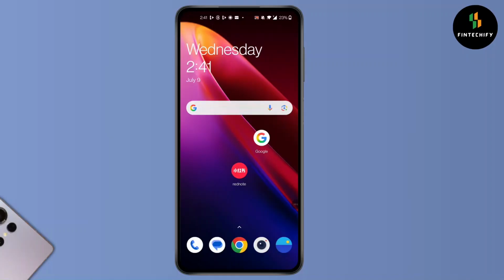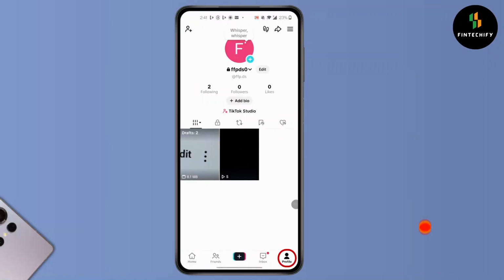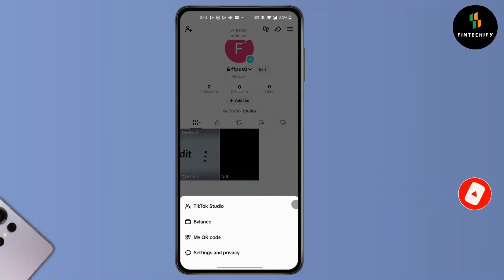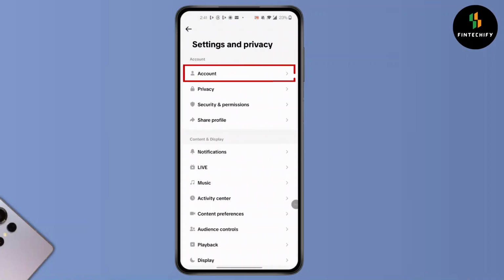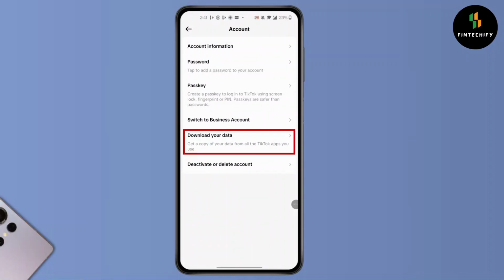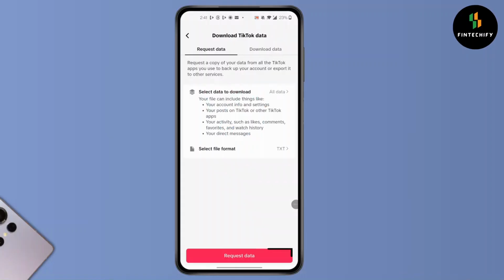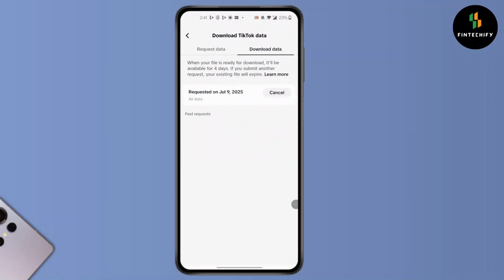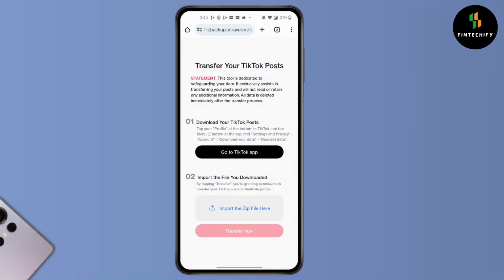How to transfer TikTok videos to Rednote?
HOT!! Transfer your TikTok Posts to Rednote

Welcome to our step-by-step tutorial on how to transfer your TikTok posts to Rednote! If you're exploring the Rednote app or looking for a way to save and repurpose your TikTok videos, this video is just what you need. We'll walk you through how to export, save, and upload TikTok videos to Rednote with ease. Whether you're switching platforms, backing up your content, or trying out new social sharing features, this guide will show you everything you need to know to move your TikTok posts to Rednote successfully.

What You'll Learn:
• How to download your TikTok content
• Can you import videos into Rednote from TikTok?
• What is Rednote and how does it work with TikTok videos?
• Tips for using Rednote as a TikTok alternative
• How to repost your content on Rednote
• How to save TikTok videos without watermark
• Rednote app tutorial for beginners